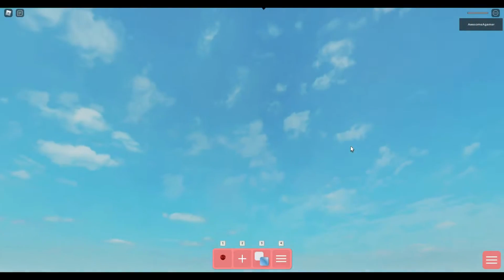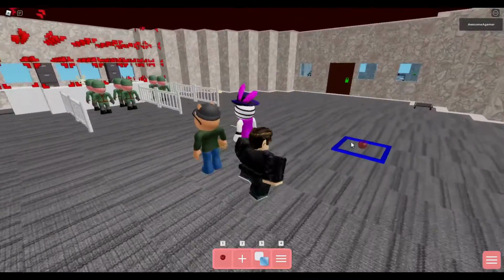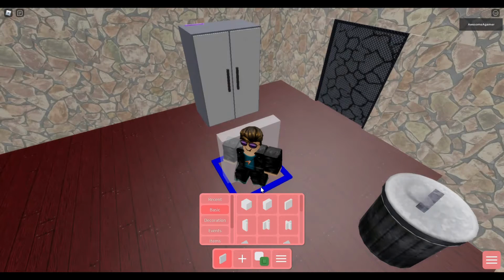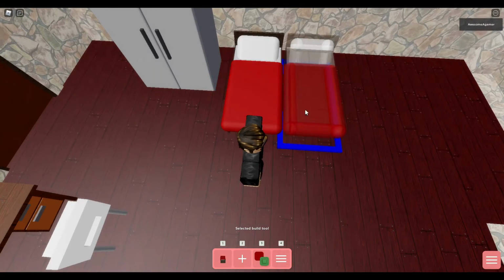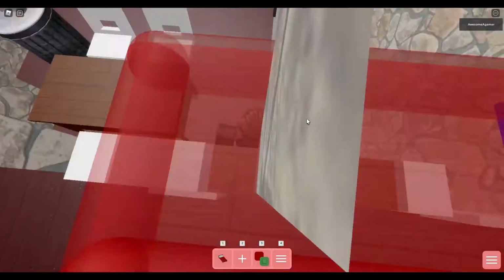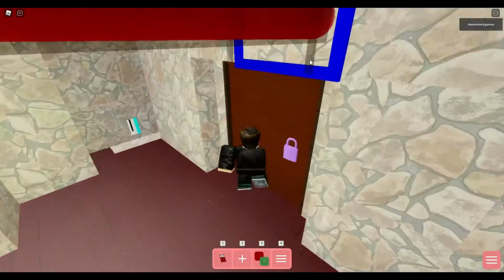Roblox125 my hotel#6